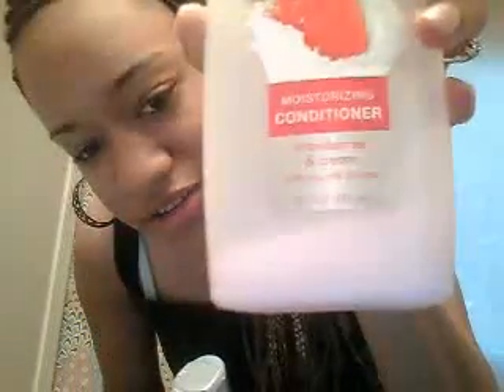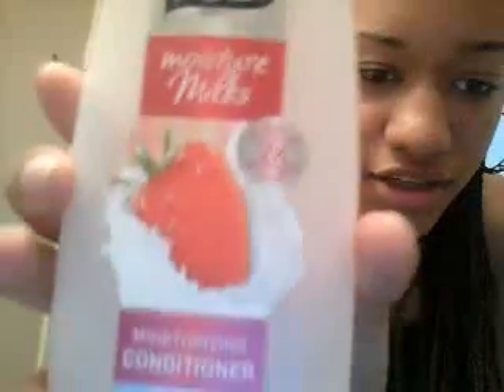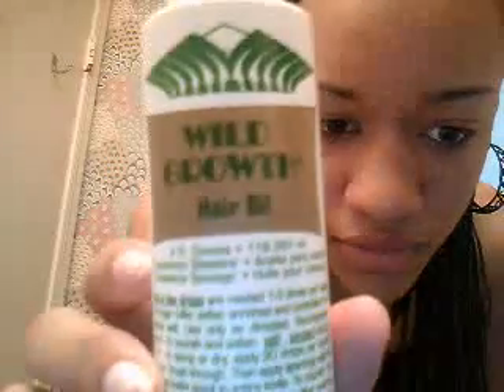Final Hair Routine Update!!!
Get you some VO5!! Its working for me!